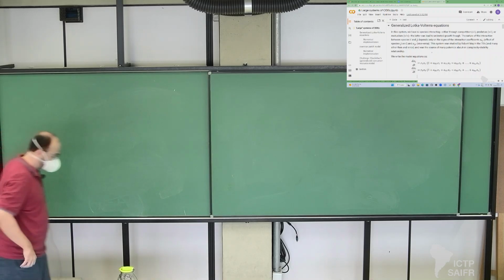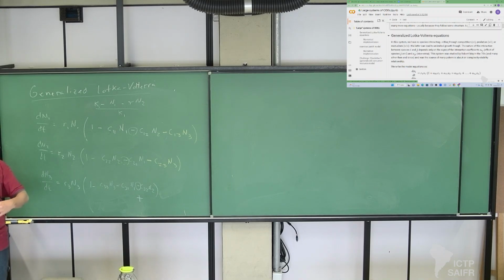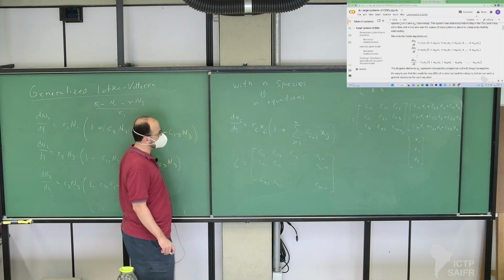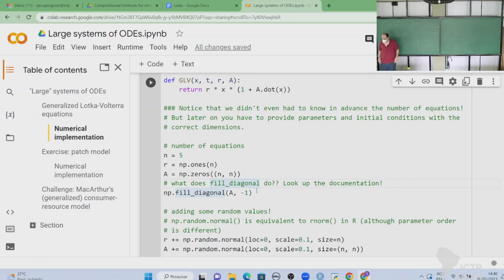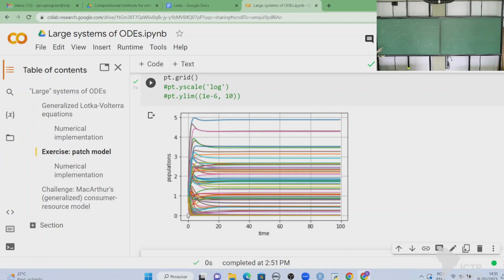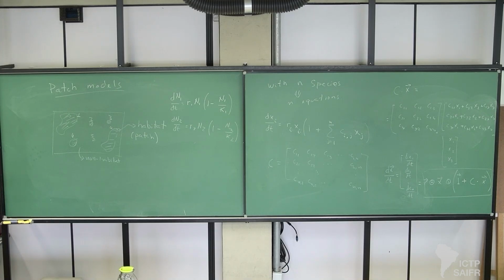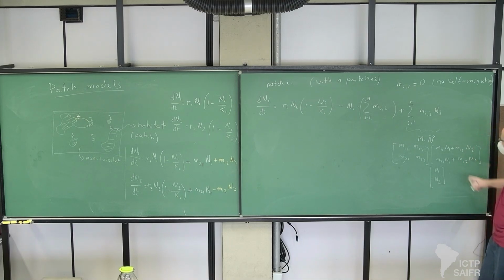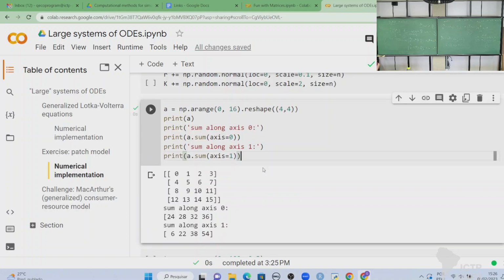QEco Program: Renato Coutinho: Computational methods for simulating and analyzing... - Class 16